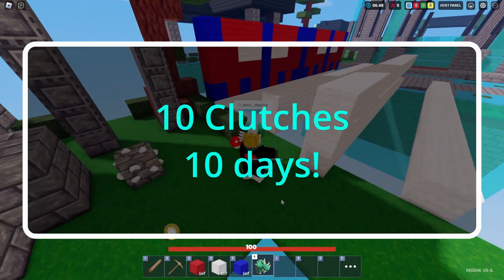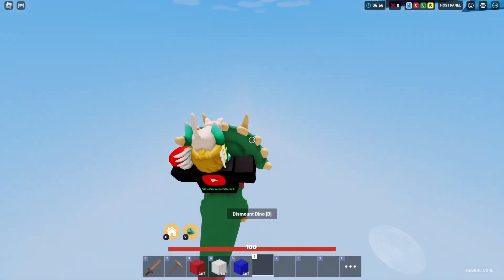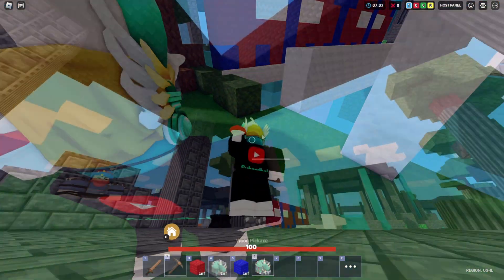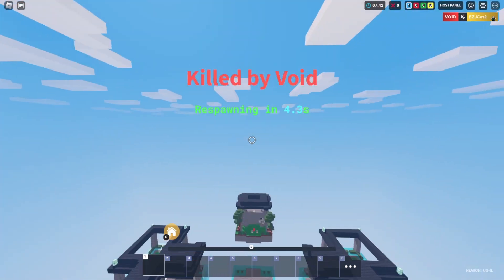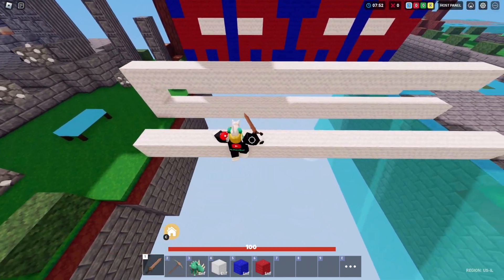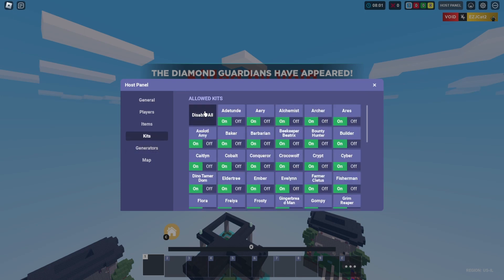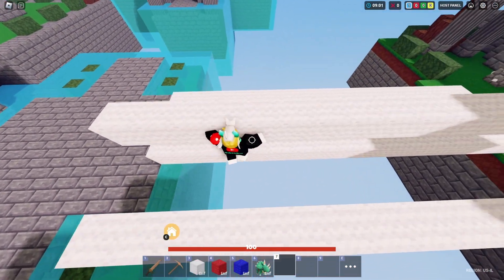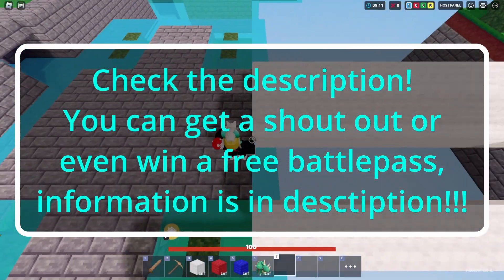The Glide Clutch | 10 IMPOSSIBLE Clutches in 10 Days, Day 4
10 Clutches is BACK!! Hope you guys enjoy the series!

Some info for anyone doing my clutches:

Anyone who does this clutch and puts @EZJCat2 in the title or description will get the video posted on my community tab! This can be in a public match or a private match, it doesn't matter.

The first person to upload a singular video doing every clutch in the series in a public match and puts @EZJCat2 in the title or description wins a FREE SEASON SEVEN BATTLEPASS! Must be ONE VIDEO doing EVERY CLUTCH, and must be public match! It can be SEPERARATE PUBLIC MATCHES, but it has to be ONE VIDEO!